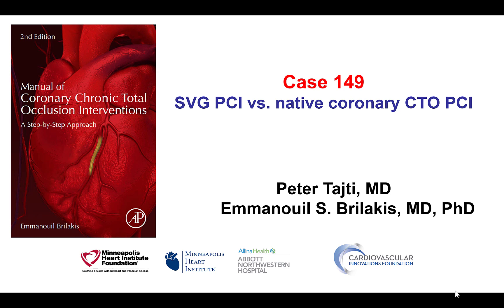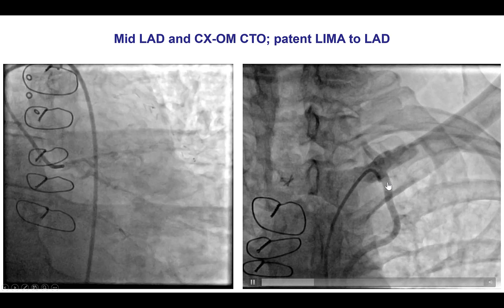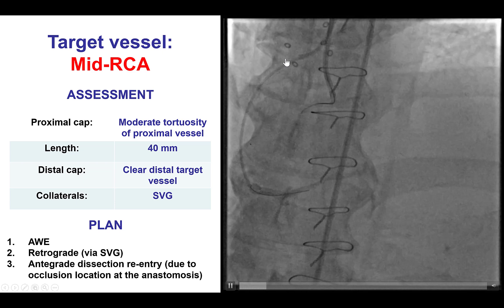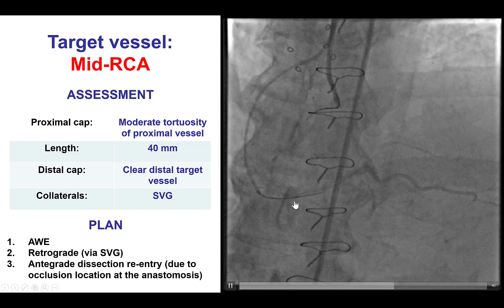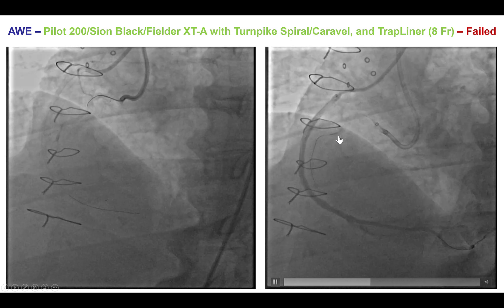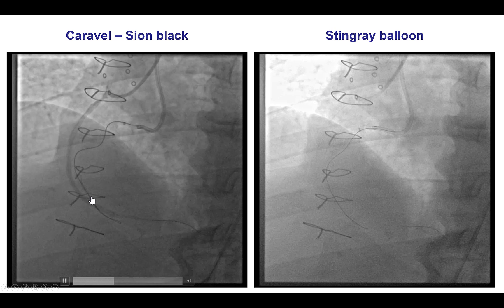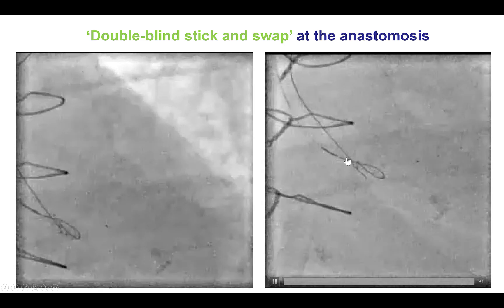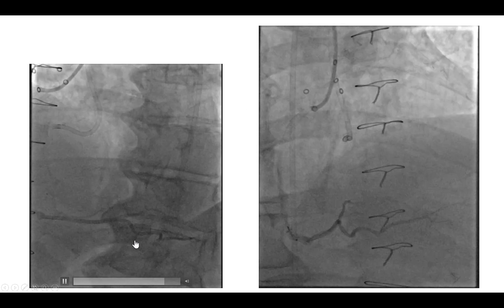Case 149: Manual of CTO PCI - PCI of native coronary instead of SVG?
A patient with prior CABG presented with angina. The culprit was an ostial lesion of a saphenous vein graft to the right coronary artery. The native right coronary artery had a CTO in its mid segment. A decision was made to attempt PCI of the native RCA CTO that would provide better long-term outcomes. Antegrade wire escalation failed due to severe tortuosity and calcification. Retrograde wiring also failed, as there no clear distal cap. Antegrade dissection and re-entry was then attempted using knuckled guidewires to advance from the proximal to the distal RCA, but unfortunately re-entry using the Stingray balloon failed. Eventually, the SVG to right coronary artery lesion was successfully stented using a filter for embolic protection.